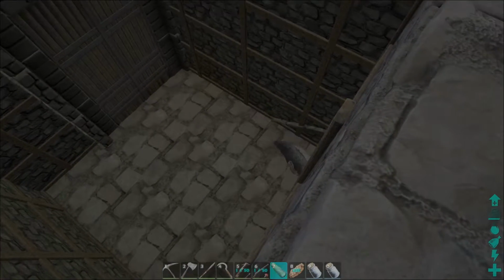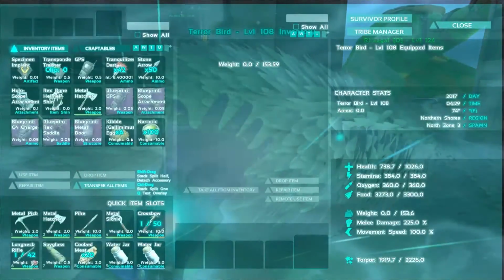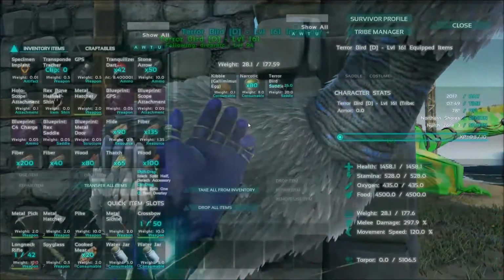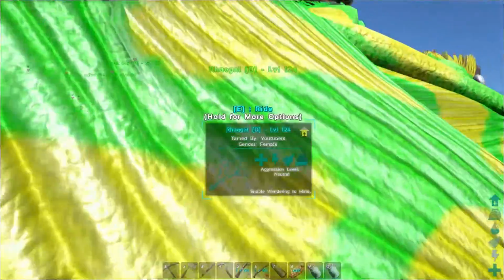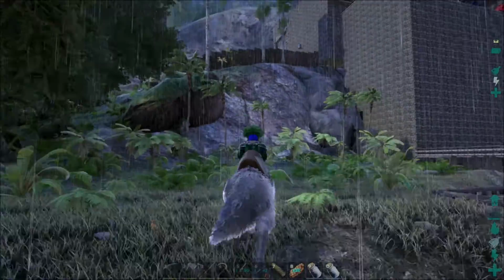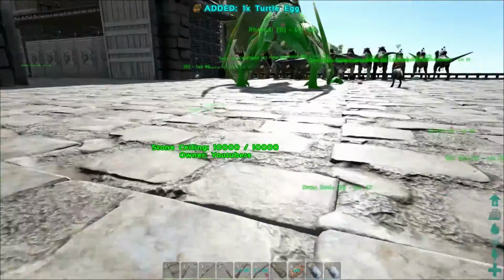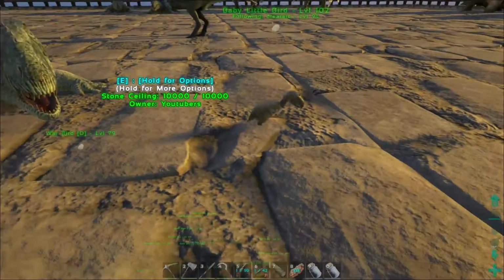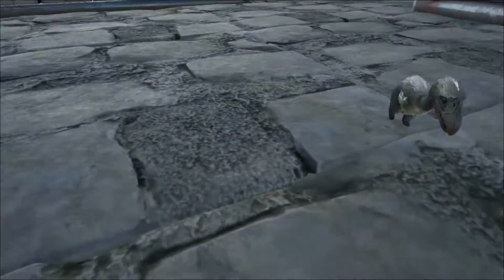Ark Survival Evolved S2E45: TERROR BIRD MATING / BABY!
Another episode on the Gaming Evolved server! Today I Tame a new terror bird and mate them and hatch a new baby terror bird!